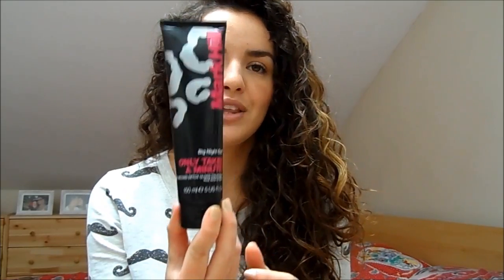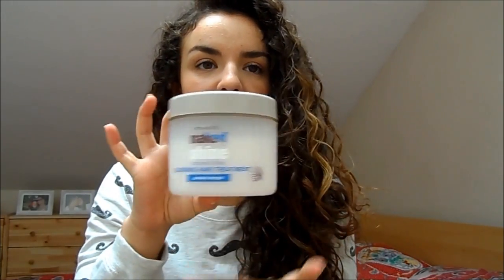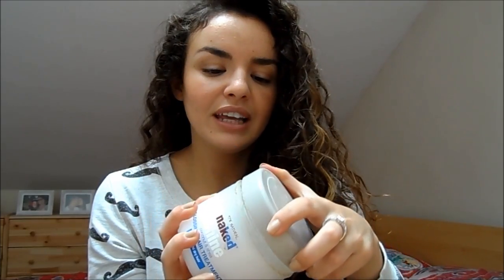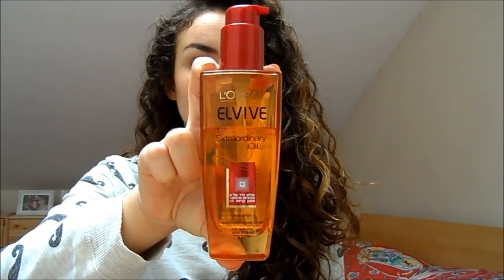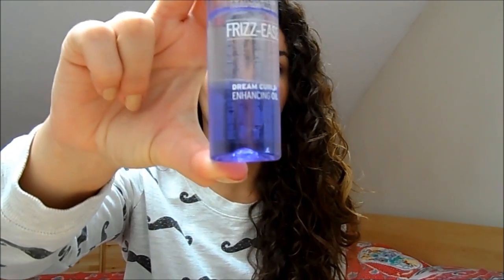Tips & Top Products For Dry Curly Hair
Produces mentioned:
Loreal elviv extraordinary oil
*Johan frida dream curls enhancing oil
*Mark hill mircaolicious maroccan argan oil
*Mark hill only takes a minute treatment
*Umberto Gianni silky curls intensive mask
Naked shine glossing hair treatment